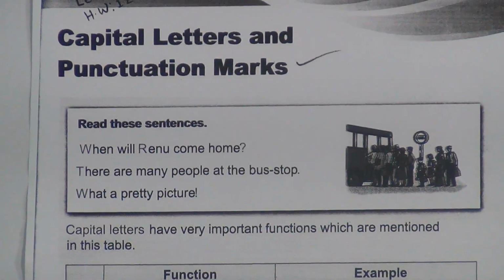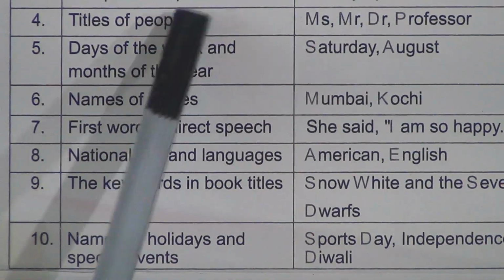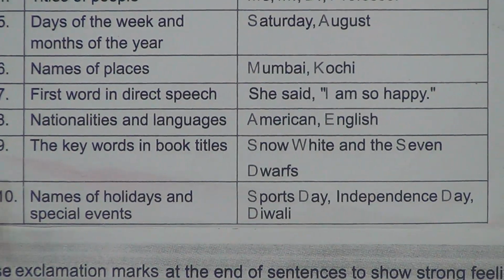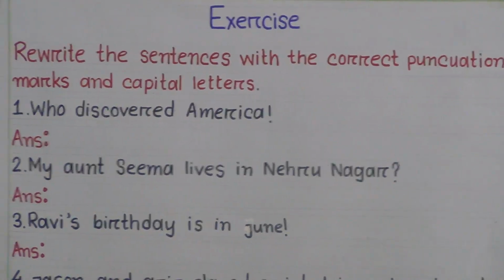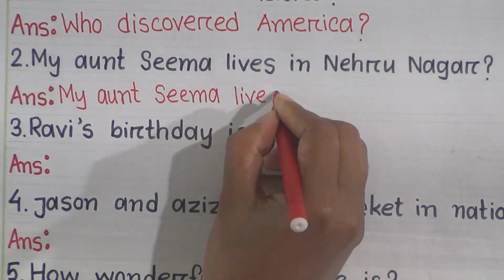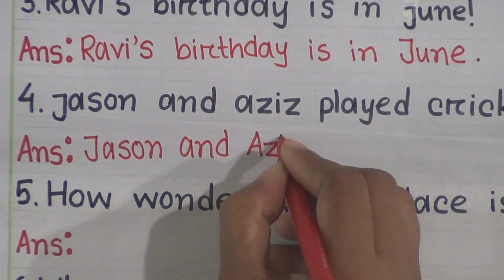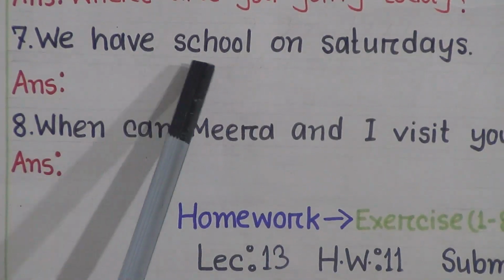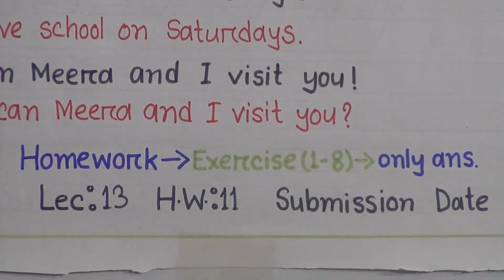Class: Three, Subject: English Language (Lecture: 13, H.W: 11), Topic: Ch-28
Annual Term
Class: Three
Subject: English Language (Lecture: 13, H.W: 11)
Topic: Ch-28, Capital Letters & Punctuation Marks